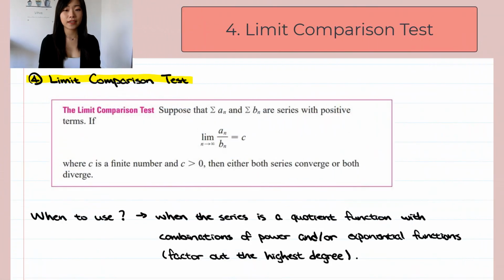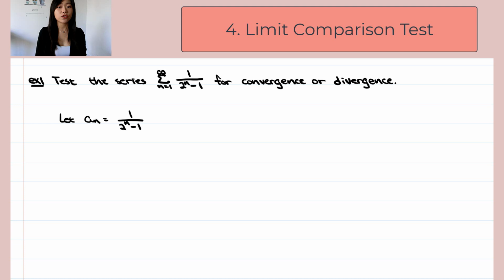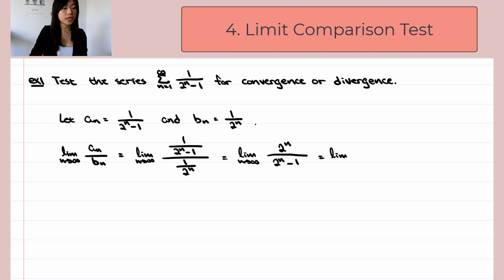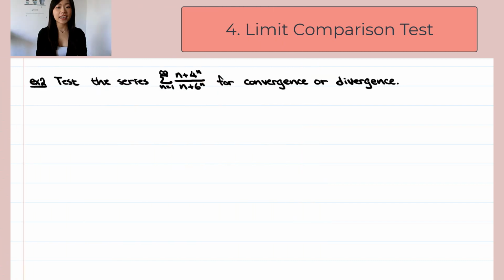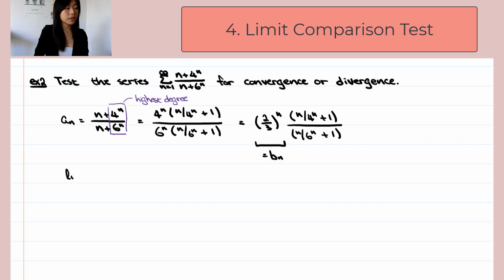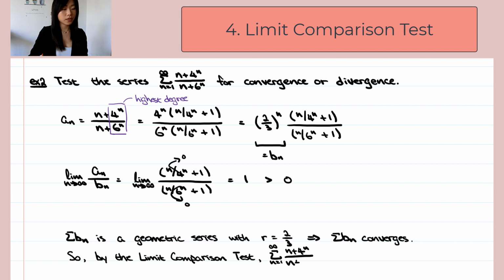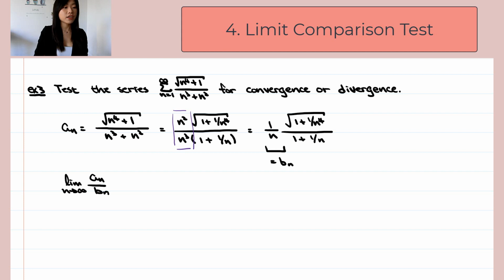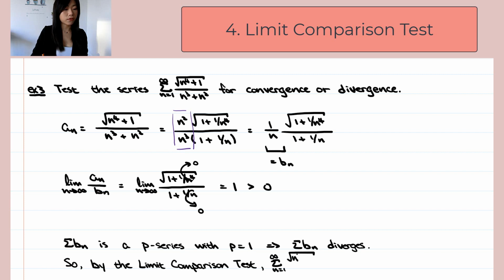[吉娜][Cal3] Examples of limit comparison test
Limit comparison test, similarly to the comparison test, we compare a series to a known series (p-series or geometric series) to identify whether the series is convergent or divergent. In this lecture, we are going to look at 3 examples of using the limit comparison test.

00:00 Introduction to the limit comparison test
02:15 Example 1
05:20 Example 2
08:48 Example 3